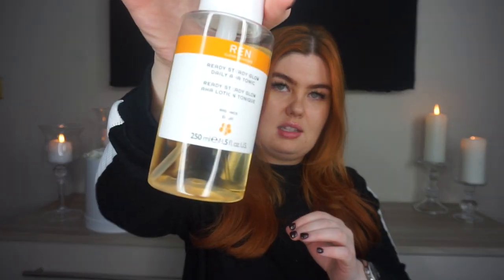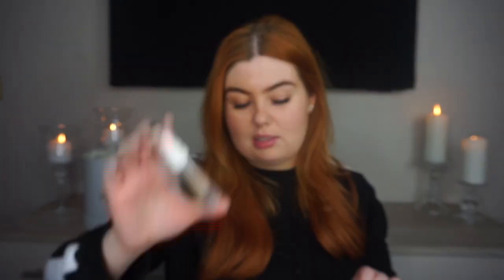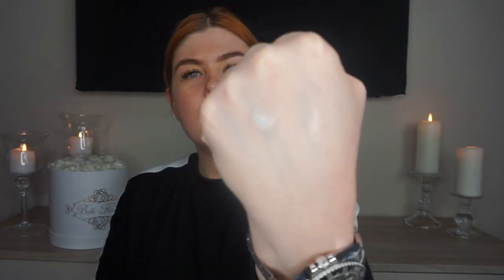TESTING OUT NEW SKINCARE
Today I’m trying out so new products..

NSpa Cleansing Balm
Ren Ready Steady Glow
Skinesis Intense Hydrating Booster
Bioderma Sensibio Eye Cream
Rodial Dragons Blood Sculpting Gel
Alex Steinherr Lip Mask Mask
Bareminerals Skinlongevity Serum

Hope your enjoy!